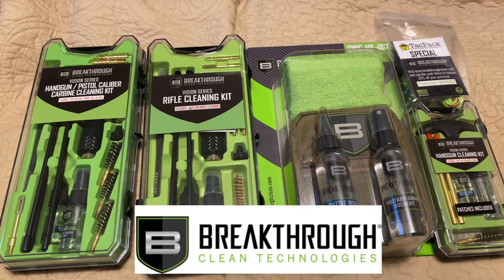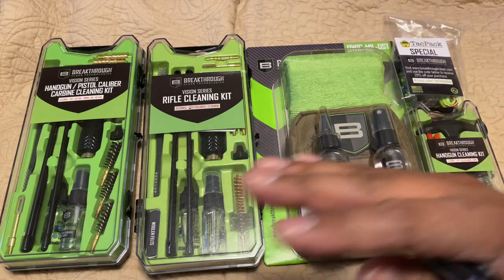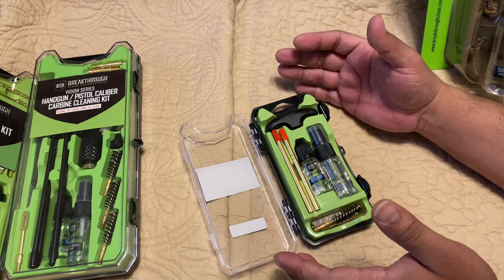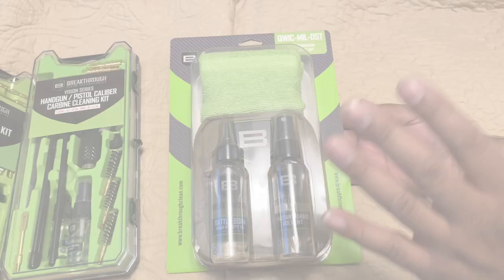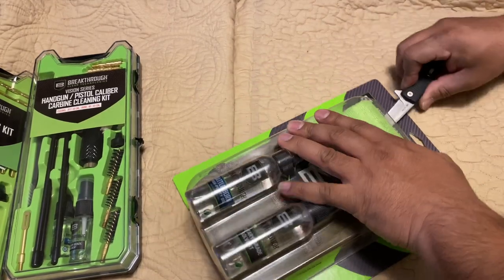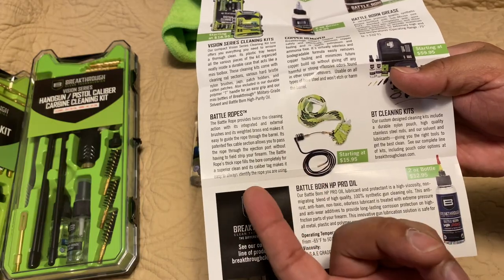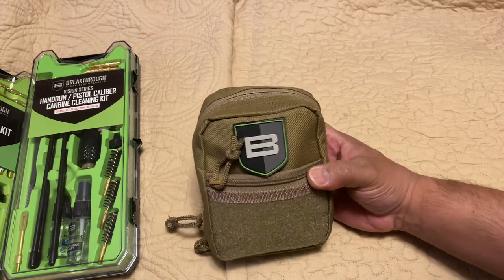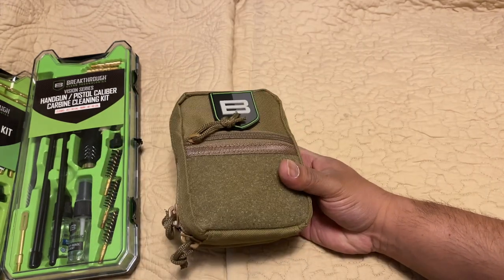Breakthrough Clean Kits, best firearm cleaning product👌🏽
Pistol cleaning kit
QWIC-P Pull through cleaning Kit

Breakthrough Clean is ushering in a new era of technology where cleaning your firearms is now faster and safer than ever. Our cleaning products eliminate more contaminants than most leading gun cleaners, providing optimal firearm performance, safety, and usability. Our lubricants provide the ultimate protection, easily withstanding extreme temperatures and minimizing the frequency of needed applications. Breakthrough® Clean’s products are also non-toxic, non-hazardous, non-staining, odorless, and eco-friendly so, they’re safe for you, your firearm, and your environment.